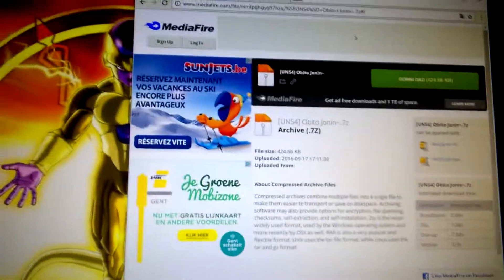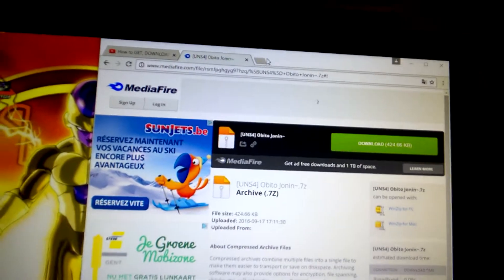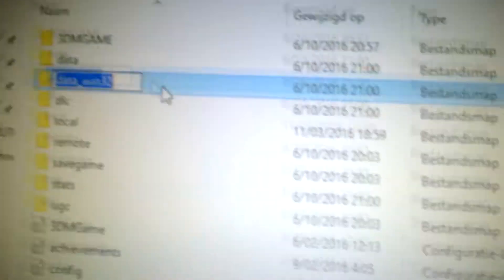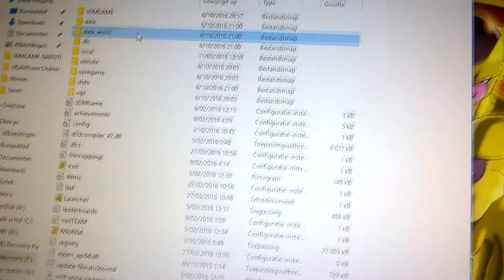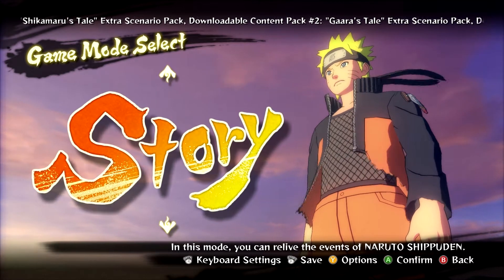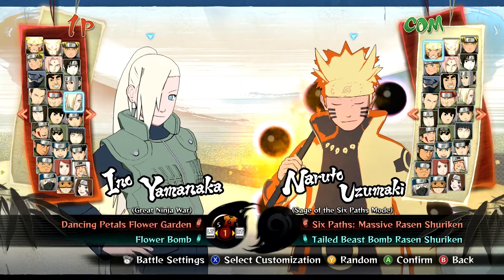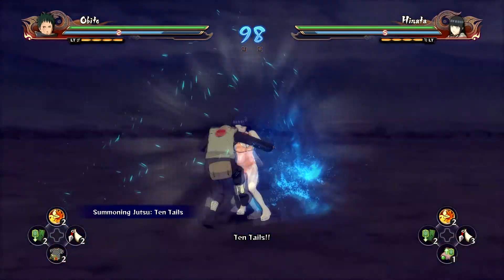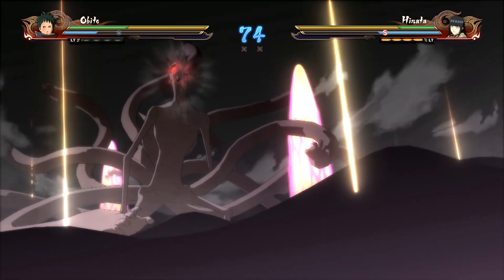How To Mod Naruto Storm 4 (EASY) (How To Install Mods Tutorial)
Have A Great Rest Of Youre Day!!

LATAAAA!!